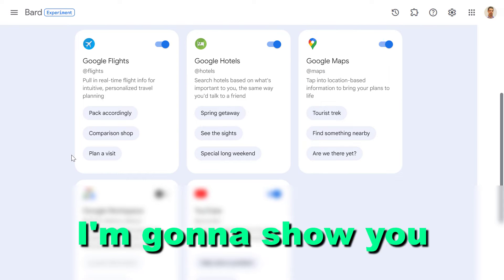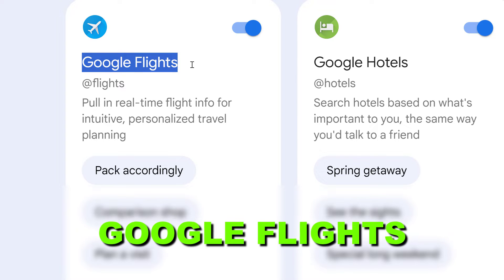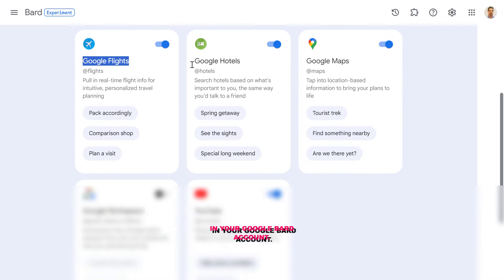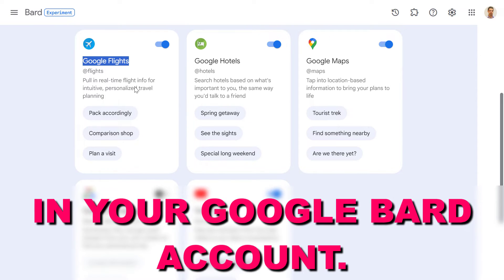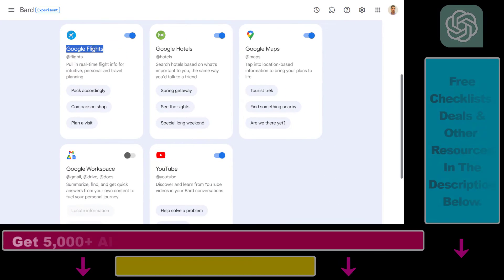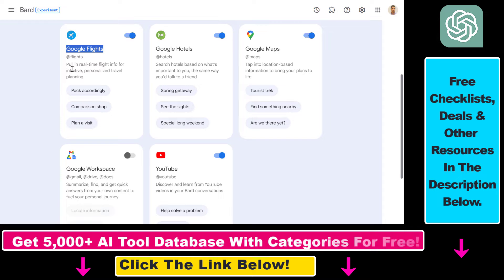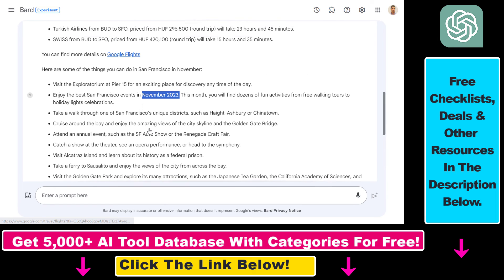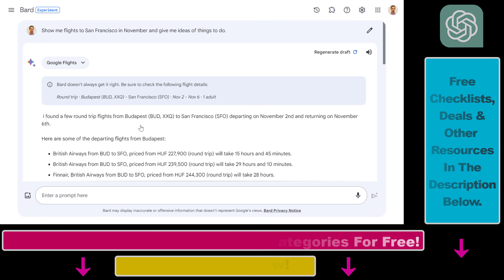How To Use Google Flights Gemini Extension?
. Learn how to Use The Google Flights Google Gemini Extension.